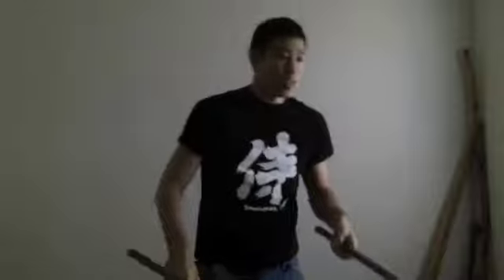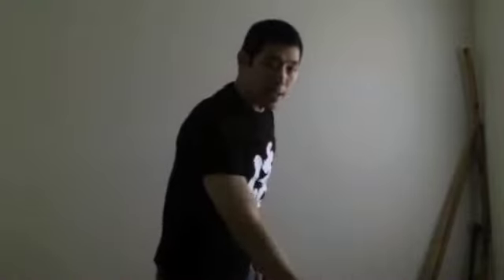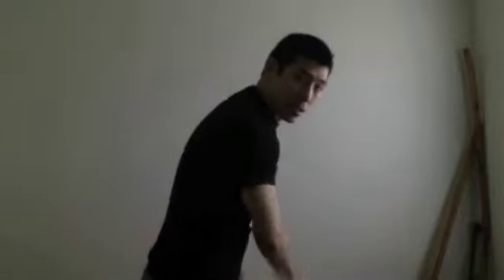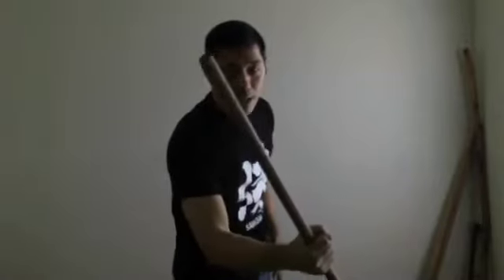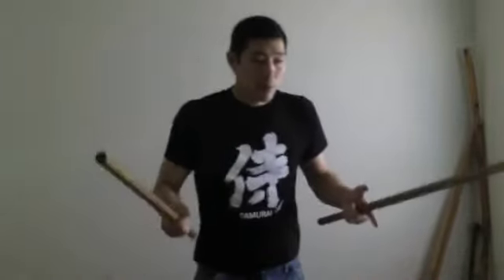eskrima "sword drawing" exercises